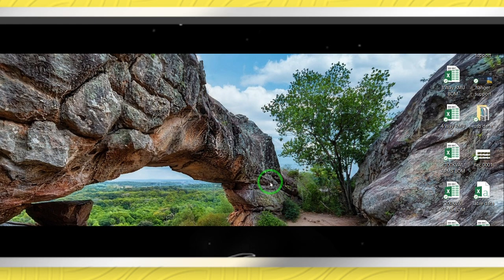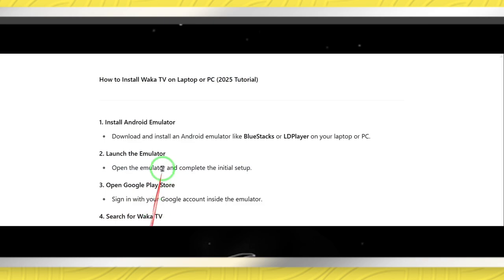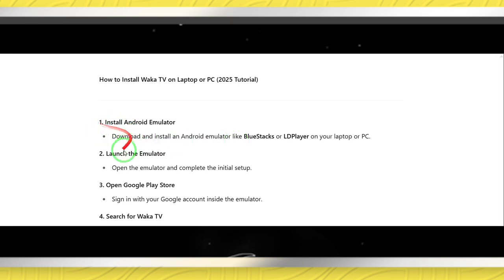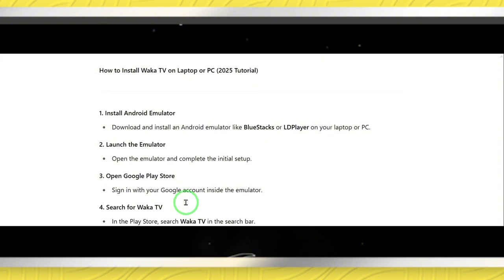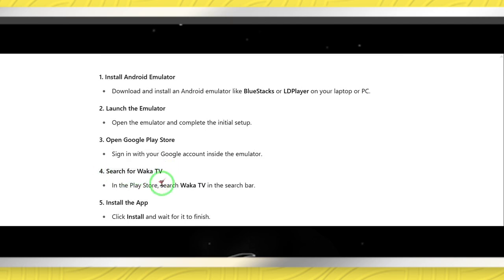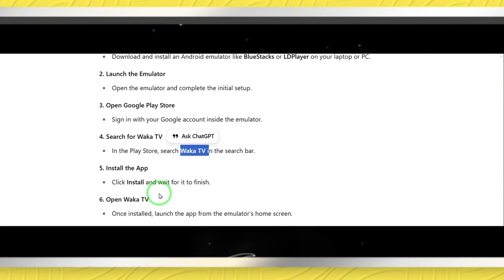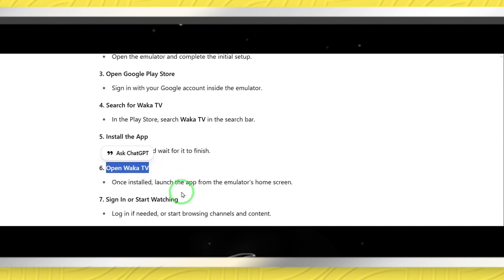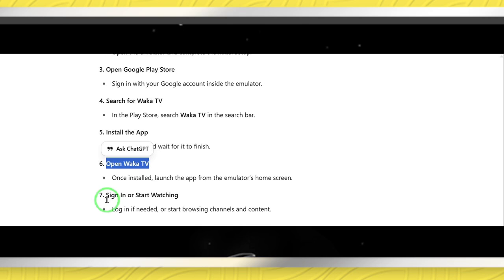How to install waka TV app in PC (2025) l How to install waka TV app in laptop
How to install waka TV app in PC (2025) l How to install waka TV app in laptop l How to install waka tv on laptop (2025 full guide)

Learn how to install Waka TV on your PC or laptop with this quick 2025 tutorial. We'll guide you through downloading the app or APK and using an emulator, so you can start streaming your favorite content hassle-free in just minutes.